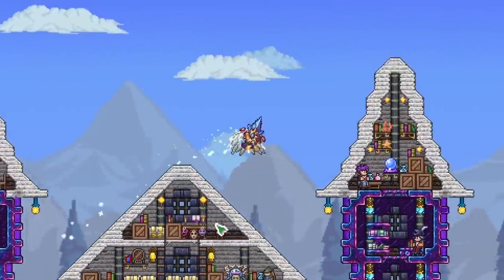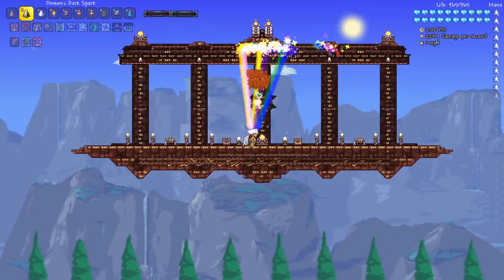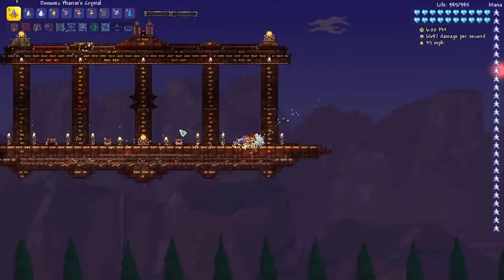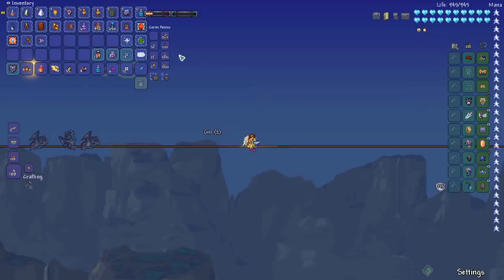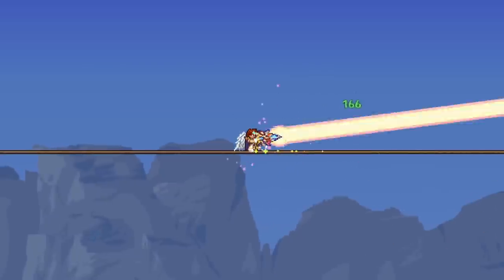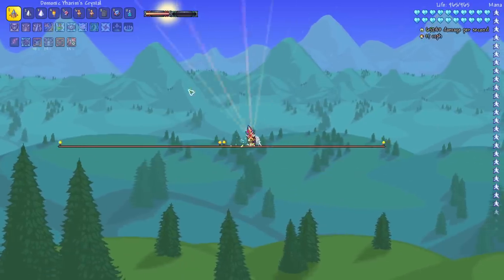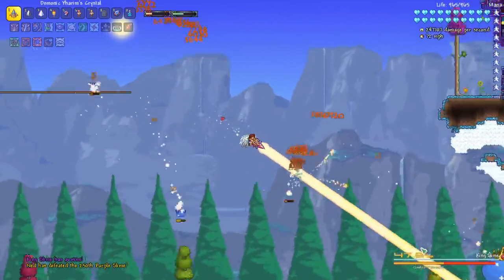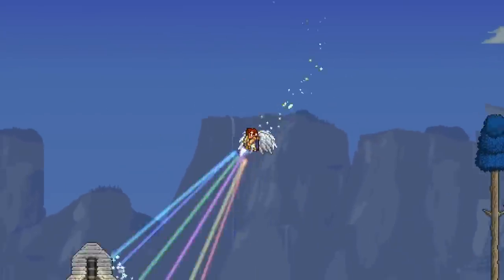Yharim's Crystal, Dark Spark, & Last Prism! Terraria Calamity Mod! Mage Class Setups / Loadouts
What is the best weapon in Terraria or the most overpowered weapon in Calamity? The Yharim's Crystal,  Dark Spark, & Last Prism are amazing Terraria magic weapons. It is a great addition to a mage class setup or mage class loadout. Yharim's Crystal can be obtained from Yharon, the jungle dragon (1% drop chance). The Yharim's Crysta is even better than the Terraria 1.4 Journeys End Zenith sword and Terraprisma! In this video I test these vs Terraria Calamity Bosses!

This weapon is very useful for a Calamity mage loadout / terraria mage class build / mage class in a Calamity Playthrough or Calamity let’s play of Terraria. This could be part of the Best Terraria Calamity mage Class Loadout for almost the entire game. This is a great weapon for a Terraria Death Mode boss rush (DM), Calamity boss rush, boss rush on Revengeance Mode, terraria no hit boss challenge, and Terraria boss speed runs. You don’t have to be Leviathan to make most terraria bosses look easy with this calamity weapon! In this video I use it on Providence, the Twins, Skeletron Prime, the Eater of Worlds, the Hive Mind, and the Slime God.

Mods I'm Using in the Playthrough:

Calamity Mod, Calamity Music, WeaponOut, Luiafk, Boss Checklist, Recipe Browser, Vein Miner, MaxStackPlus, and AlchemistNPC Lite.

Terraria Calamity Mod:

The Calamity Mod is a large content mod for Terraria which adds many hours of endgame content and dozens of enemies and bosses dispersed throughout the vanilla game's progression. The Calamity Mod also features several harder difficulty modes, five new biomes and new structures, a new class, a new leveling mechanic, and more than thirty new songs (Calamity offical soundtrack). For help installing terraria mods be sure to check out my video that shows how called "How to Install Mods Terraria 2020! - tModLoader Installation Guide | Calamity, Thorium, Overhaul..." This playthrough is using the Calamity version 1.4.4 (calamity acid rain update).

I have been inspired to create Terraria content on YouTube and play Terraria again in 2020 from PewDiePie playing Terraria, Leviathan, ChippyGaming/ChippysCouch, and HappyDays. I also have got back into building after being so inspired by the terraria building videos that Khaios has created. The will be more terraria building videos to come! This Terraria Lets Play is going to be a Death Mode mage class playthrough which will be good practice for Terraria 1.4 Journey's End Master Mode which will be released on May 16, 2020! I am playing Terraria 1.3.5 with tModLoader.

Gear and buffs I use when testing endgame weapons - Auric Tesla armor, Asgardian Aegis, Celestial Tracers, The Community, The Sponge, Core of the Blood God, Elemental Gauntlet, and Rampart of Deities. I also use Luiafk unlimited combat buffs, Profaned Rage Potions, Holy Wrath Potions, Yharim's Stimulants, and the Draconic Elixir